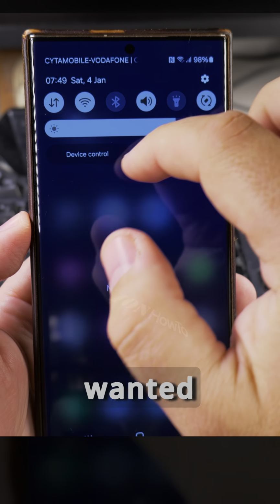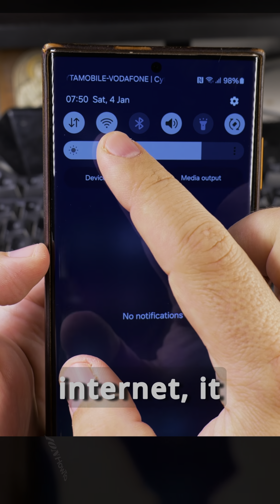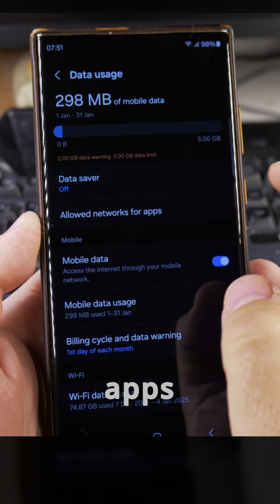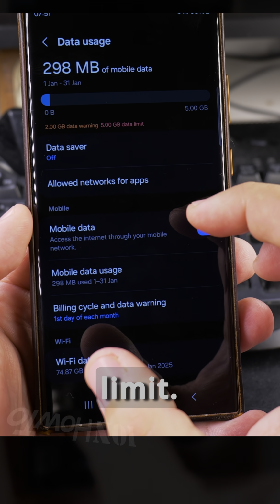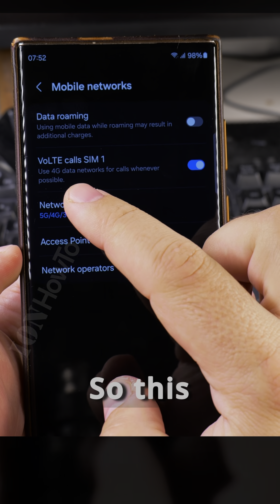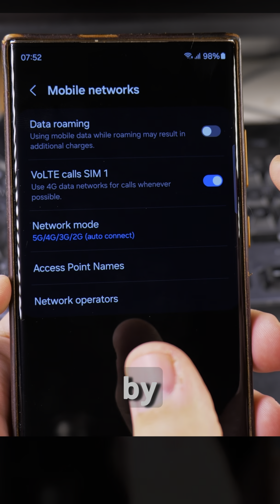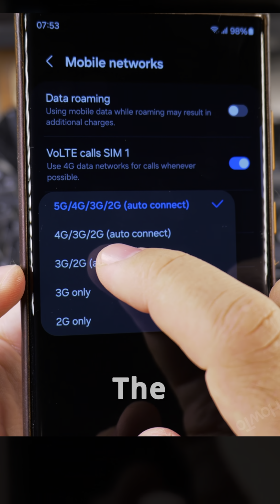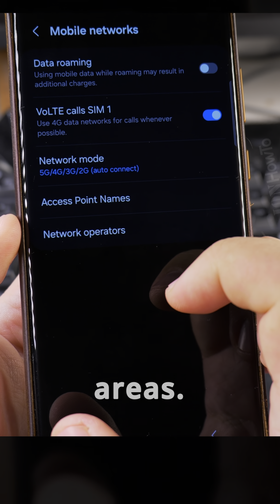Samsung Android Toggle Wi-Fi Use 5G Mobile Data to Fix Wi-Fi Connected but No Internet Problem 2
Samsung Galaxy Android Toggle Disable Wi-Fi and Use 5G Mobile Data to Fix Wi-Fi Connected but No Internet Problem

How to Turn Off Wi-Fi and Use 5G Mobile Data on Samsung Galaxy Android Devices: Fix Wi-Fi Issues and Toggle Mobile Data

How to turn off Wi-Fi and use 5G on Samsung Galaxy to fix Wi-Fi connected but no internet on Android.
Toggle mobile data settings for 4G and 5G on Samsung devices.

In this video, I'm going to show you how to turn off Wi-Fi and use 5G mobile data on your Samsung Galaxy Android phone or tablet. Whether you want to switch to mobile data for faster speeds or troubleshoot Wi-Fi issues, I'll guide you through the steps to seamlessly transition between connections.

This is a quick trick to know how to force disconnect from a weak Wi-Fi signal, reconnect to a Wi-Fi network for sign-in pages, and other solutions to fix Wi-Fi connected but no internet problems. These tips will also apply to managing your 4G and 5G mobile data settings.

Learn how to turn off Wi-Fi and enable 5G mobile data. Open the "Settings" app on your Samsung Galaxy device. Tap on "Connections" or "Network & Internet," and then select "Wi-Fi." Toggle the switch to turn off Wi-Fi. Next, go back to the "Connections" menu and tap on "Mobile networks" or "Data usage." Toggle the switch to enable mobile data. If your device supports 5G, it will automatically connect to the 5G network if available.

Learn how to force disconnect from a weak Wi-Fi signal and reconnect to a Wi-Fi network for sign-in pages. Go to "Settings" and tap on "Wi-Fi." Select the Wi-Fi network you are currently connected to and tap "Forget." Then, reconnect to the same network by selecting it from the list of available networks and entering the password. This can help resolve issues where the Wi-Fi network requires you to sign in again.

For solving common Wi-Fi problems, toggling Wi-Fi off and back on can be an effective solution. Simply pull down the notification shade and tap the Wi-Fi icon to turn it off, then tap it again to turn it back on. This can help reset your connection and solve issues where Wi-Fi is connected but there is no internet.

Other solutions for fixing Wi-Fi connected but no internet issues include restarting your router, checking for software updates on your device, and ensuring that you are within range of the Wi-Fi signal. Follow these troubleshooting steps in detail to help you maintain a stable internet connection.

Learn how to manage your Wi-Fi and mobile data settings to keep your internet connection running smoothly.

Any questions?